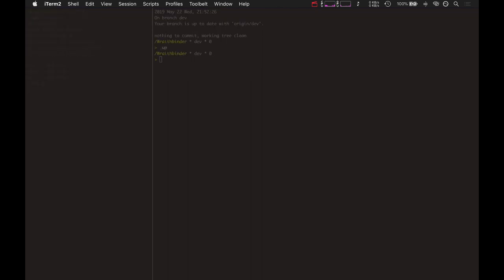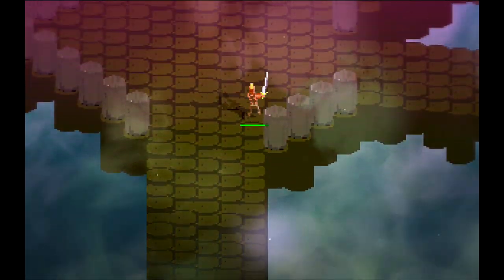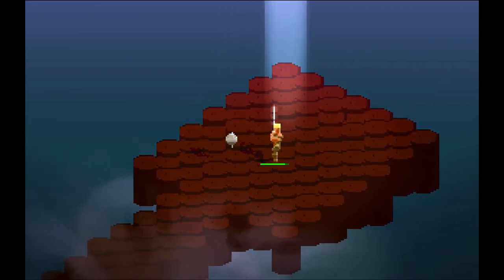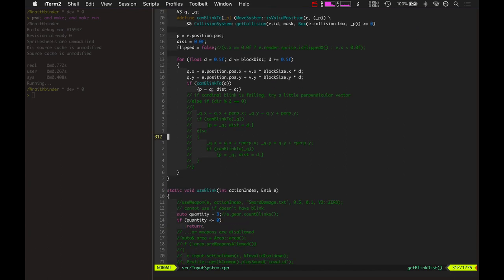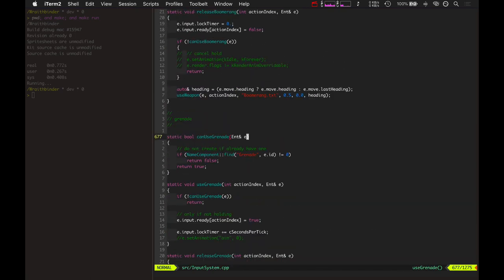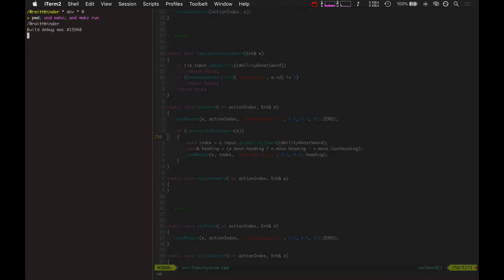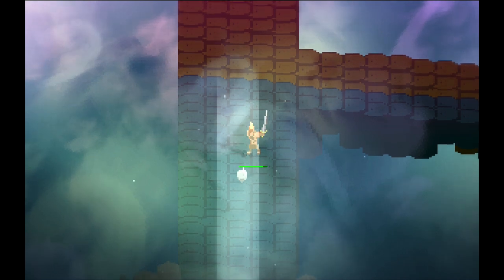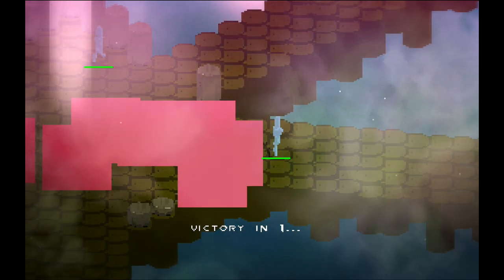Wraithbinder Dev Ep067 - Blink Orb and Ghost Sword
Developing the indie battle royale game Wraithbinder. Today: roughly implementing the Ghost Sword and Blink Orb.